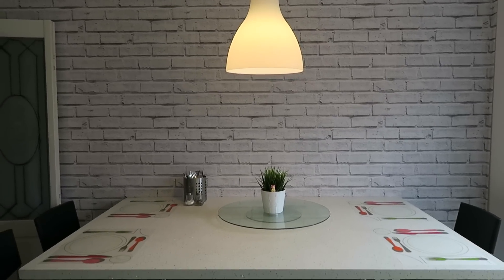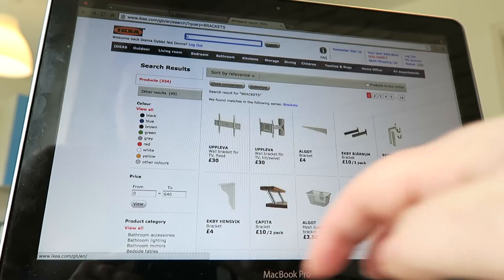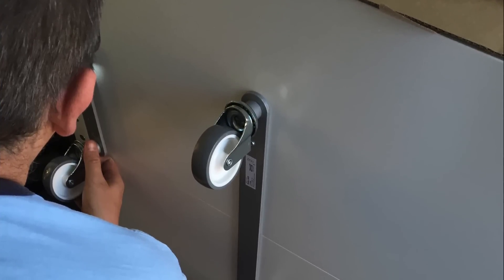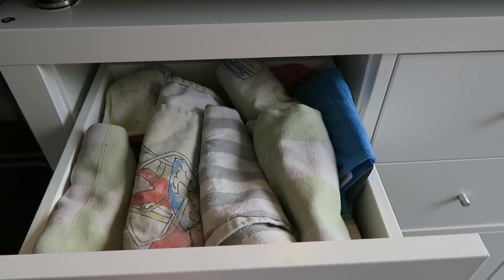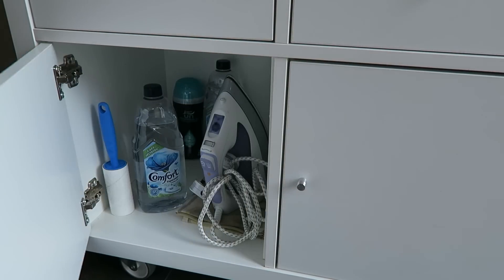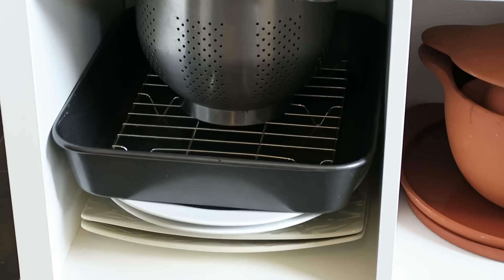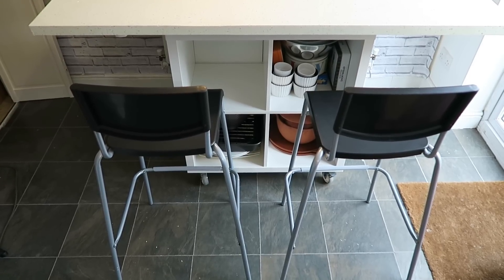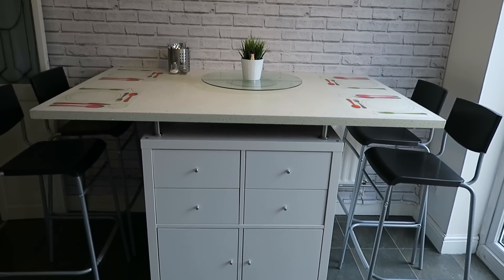IKEA HACK - DIY Kitchen Island Breakfast Bar Storage Unit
IKEA HACK - Here is my long awaited & highly requested DIY Kitchen Island Breakfast Bar video. I explain what to buy, how to build it & give you a tour of what i store in mine. It's so simple to do & you can make it in all shapes & sizes dependant on your space.

Items needed for this Kitchen Island/Breakfast Bar Ikea Hack:
1 x Breakfast Bar Worktop 155x118cm = Ours was £50 from ebay
Total £171 (we had a £10 off £100 spend voucher for Ikea too)